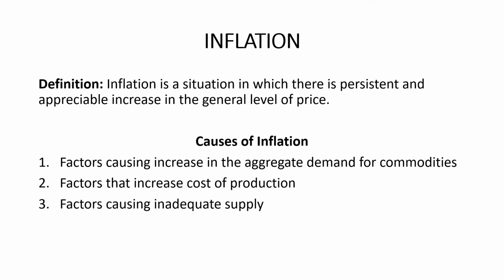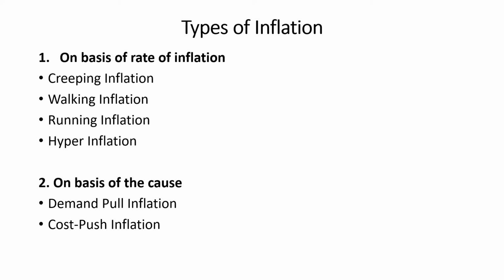Inflation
Inflation, Causes of Inflation, Types of Inflation and how inflation is measured